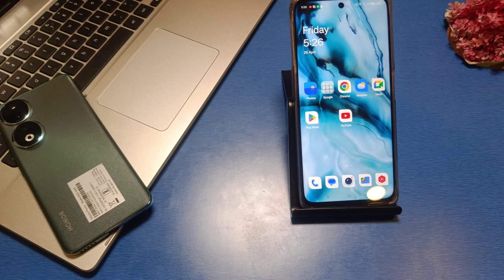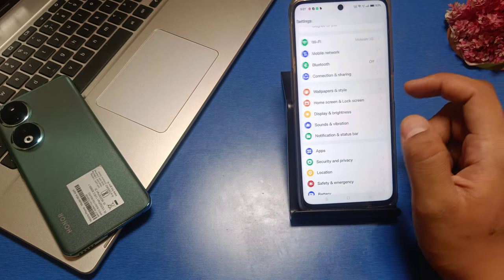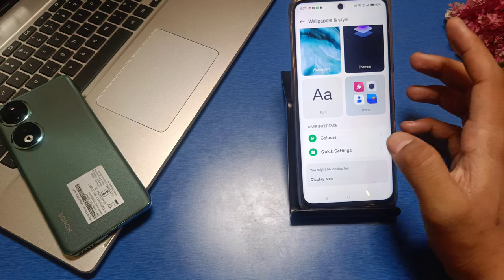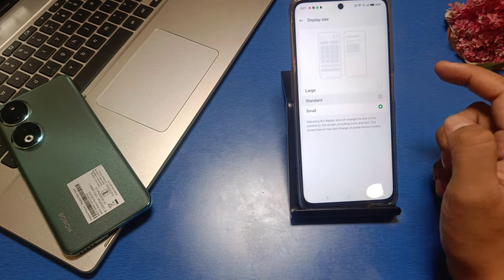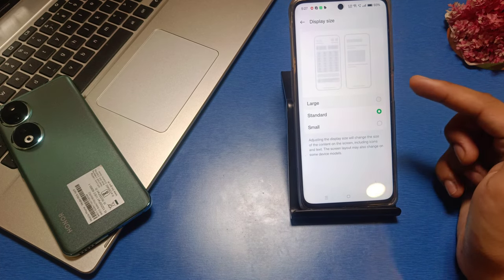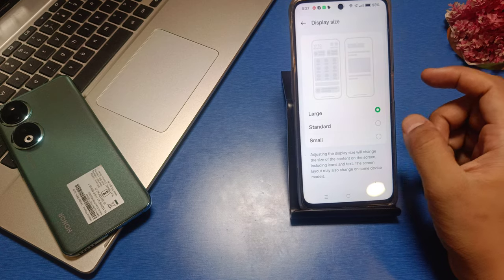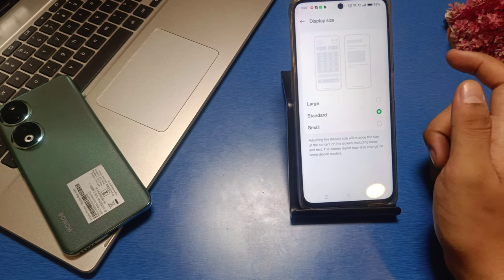How to increase display size realme narzo 70 5G,realme narzo 70 Pro screen size settings